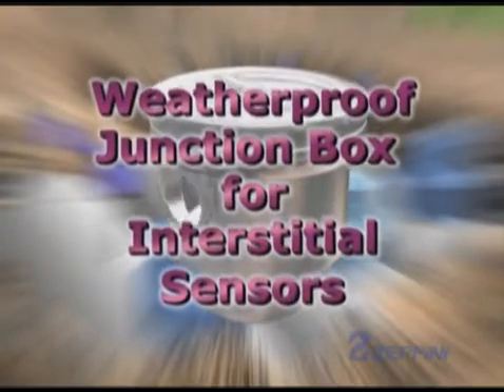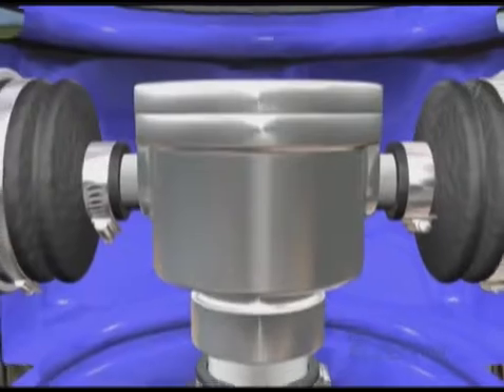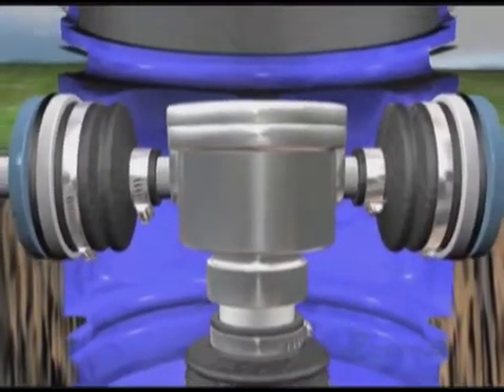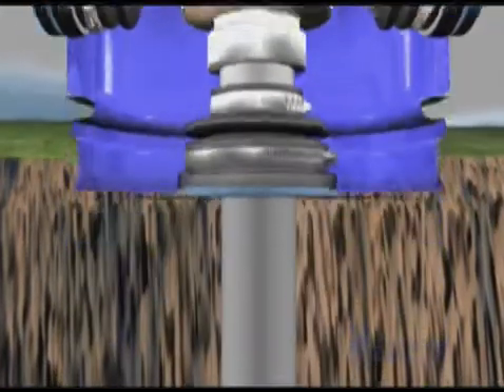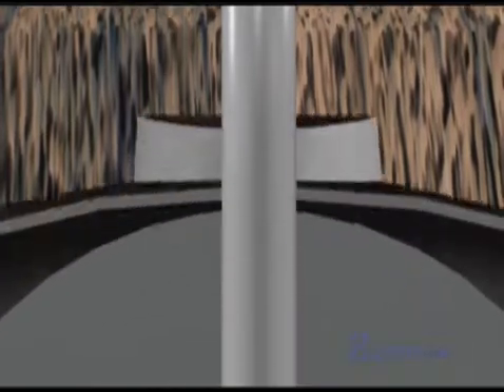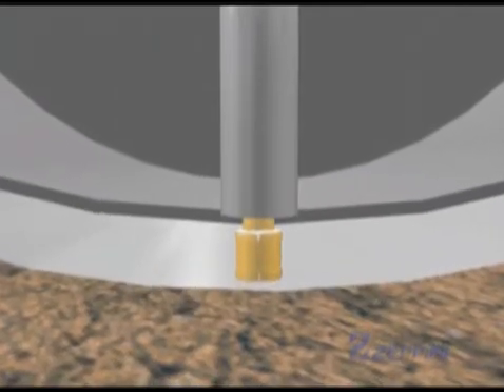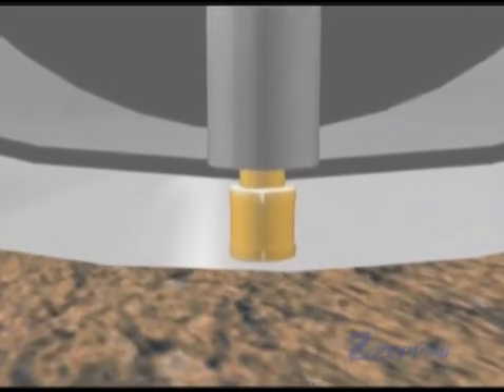07 - Installing Weatherproof Junction Box For Insterstitial Sensors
Installing Weatherproof Junction Box For Insterstitial Sensors Zeppini